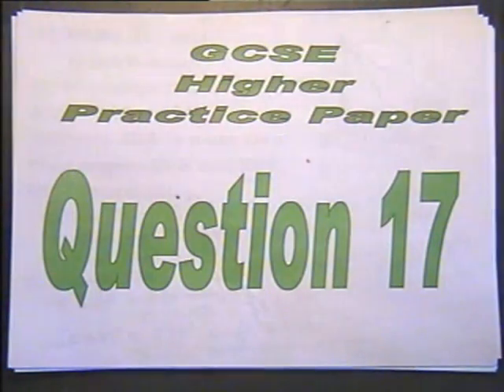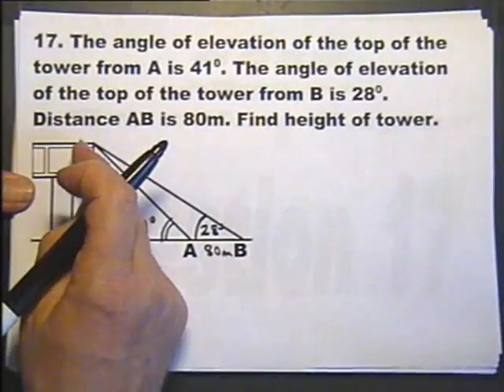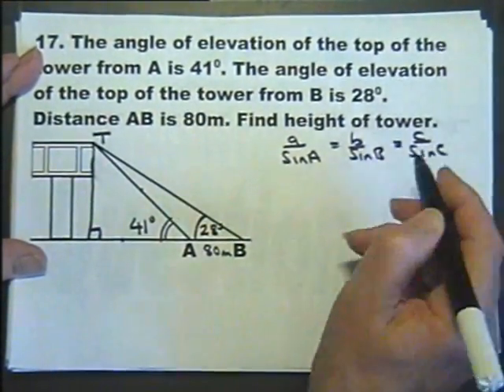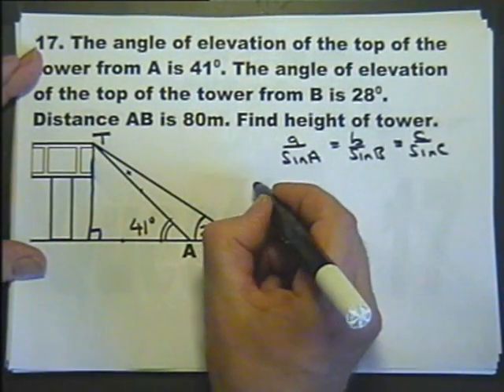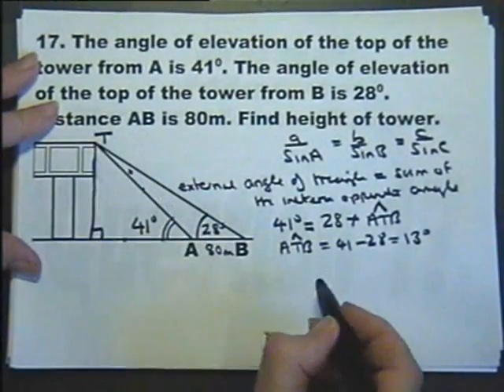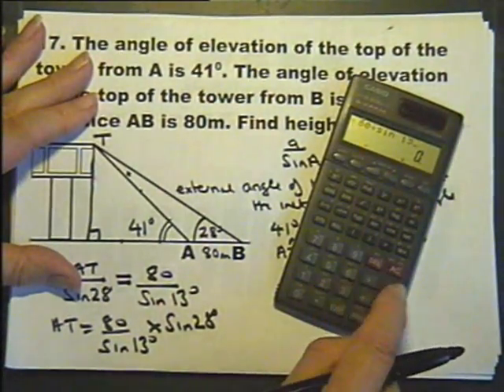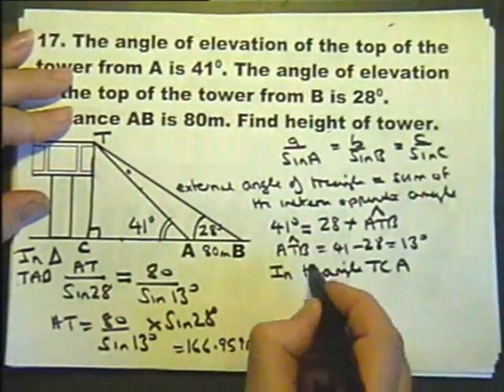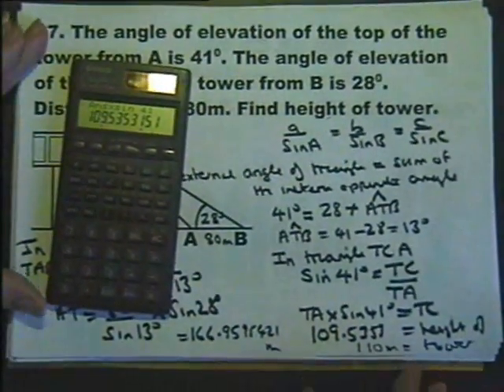Question 17 GCSE Higher Exam Paper 5B.